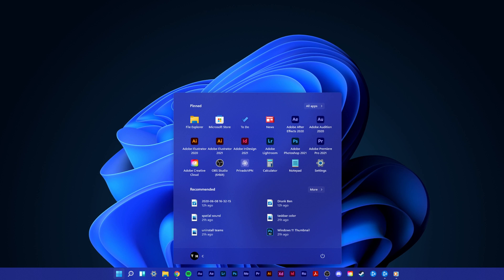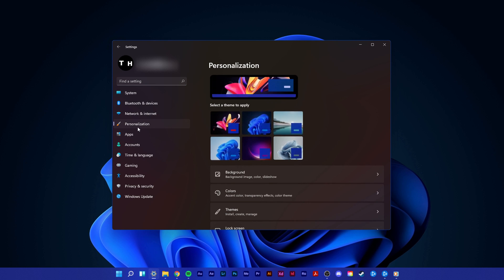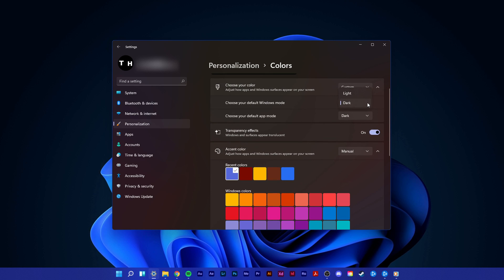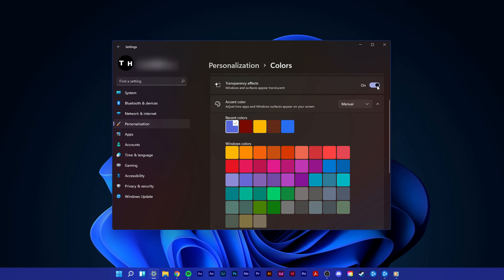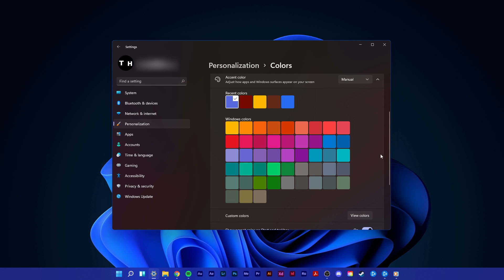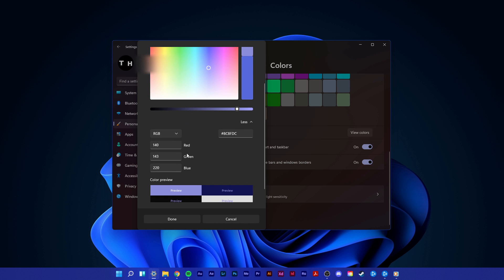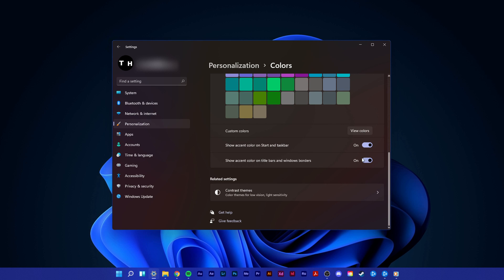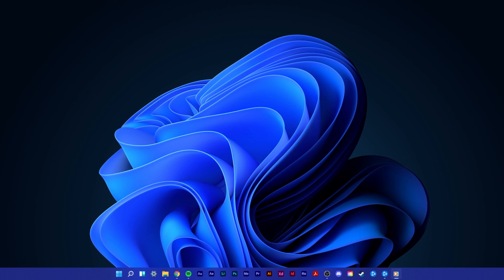Windows 11 - How To Change Taskbar Color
A short tutorial on how to change your Windows 11 taskbar color.